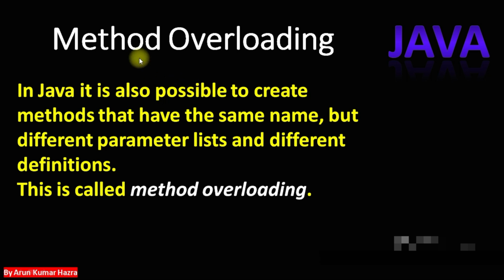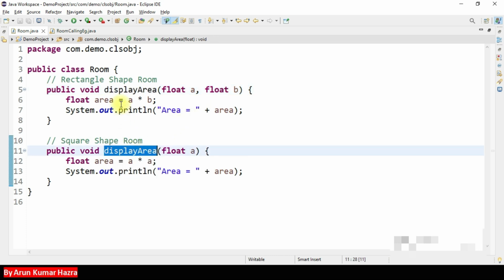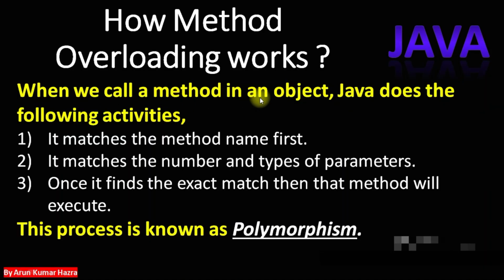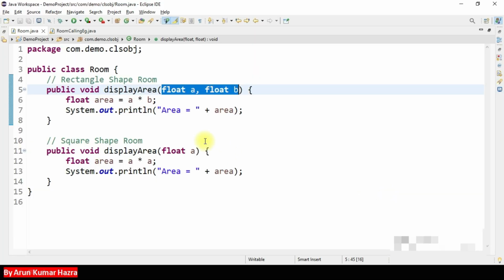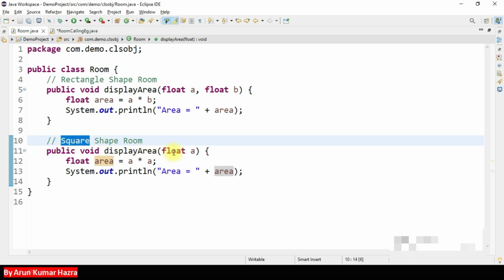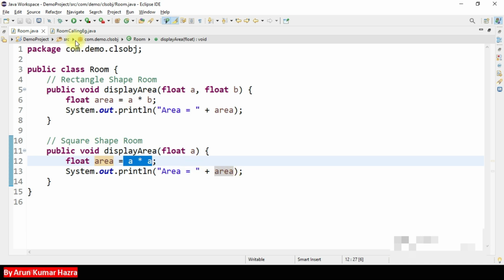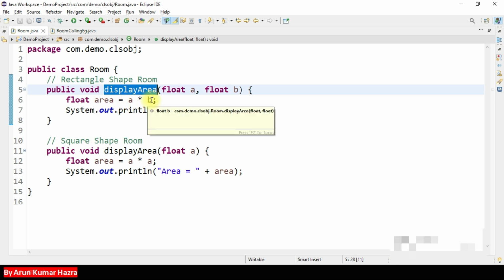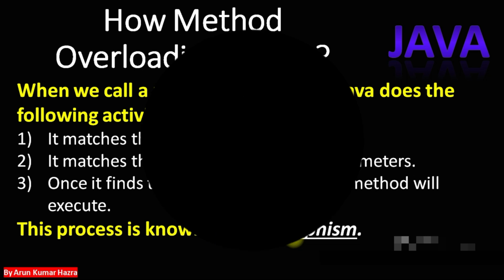Method Overloading and Polymorphism | Full Details with Example | Class#74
Details:
Method Overloading and Polymorphism | Full Details with Example